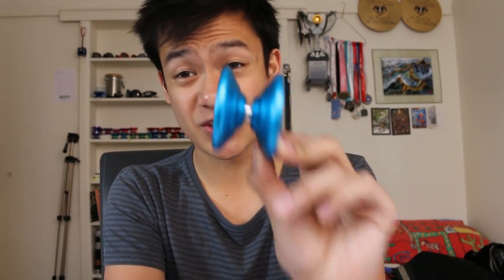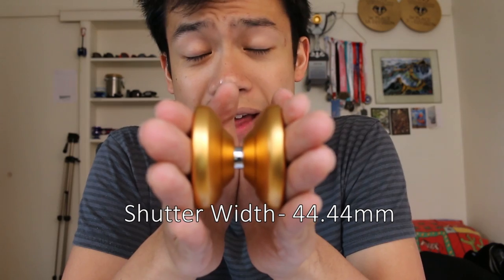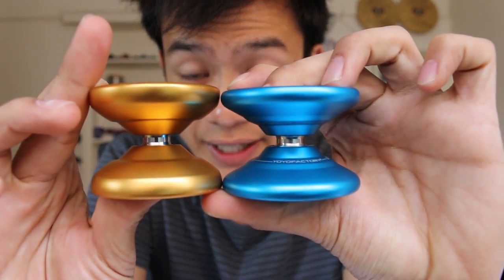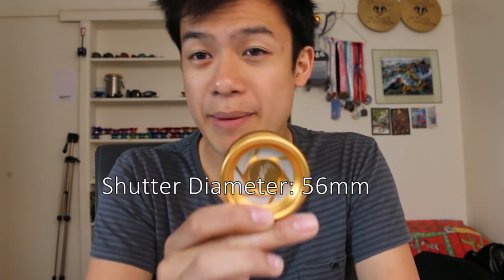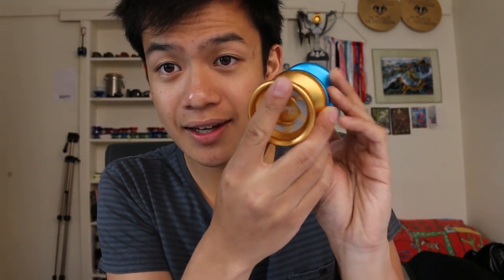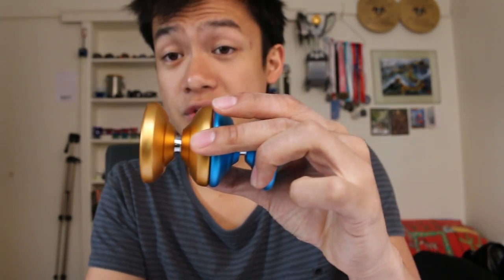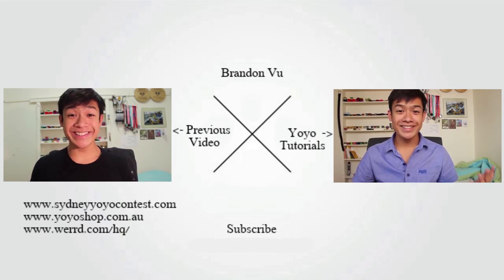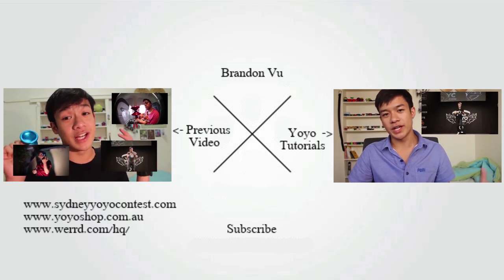Shutter vs Horizon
Thanks for the support guys. Hey guys, so its finally up !
My thoughts can be summarized as follows.
In terms of spin time, (objectively speaking) the Shutter takes out overall spin time, and the Horizon takes out both spin times when it comes to grinding.

The main differences that separate the two are, while the Shutter is versatile, the Horizon is very specialized to extreme tricks.

The final evaluation is that the Shutter's width is ultimately what makes me prefer it. The Horizon is simply too narrow and that puts me off using it as a primary throw.